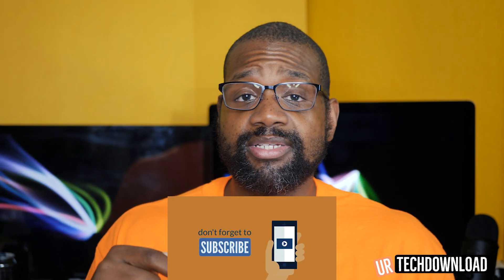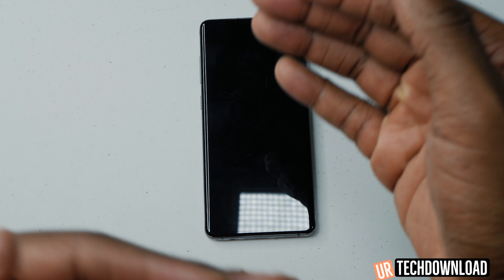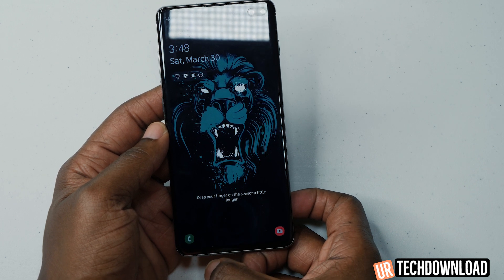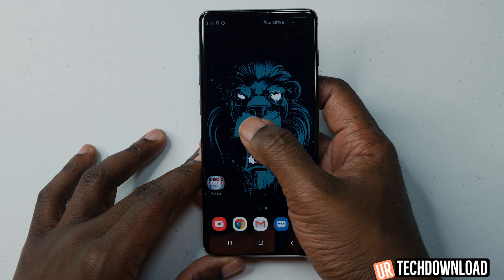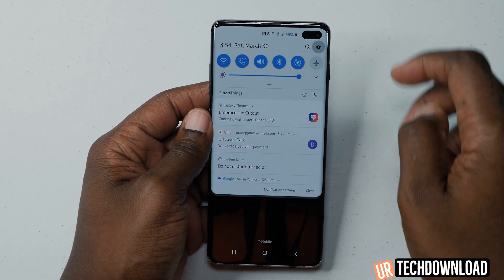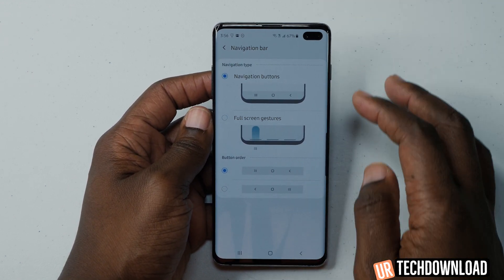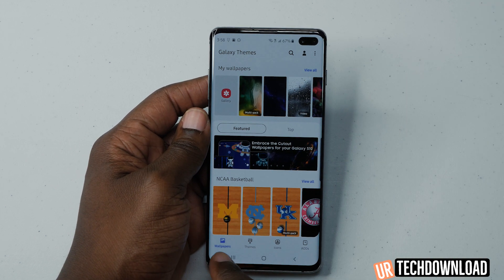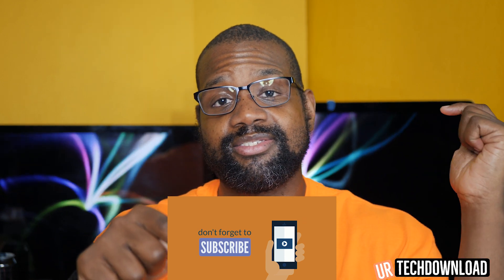S10 Plus New User Setup, And Feature Break Down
Spigen Tough Armor S10 Plus case

This is our, galaxy s10 plus user guide video, the intention of these videos are to help you learn to master your device. The galaxy s10 plus is the new phone on the block and this video will serve as your galaxy s10+ user manual, we also take a look at some galaxy s10 features, and galaxy s10 tips and tricks.

galaxy s10 plus user guide pdf
samsung galaxy s10 user manual pdf
samsung galaxy s10 manual
samsung s10 manual pdf
samsung s10 user manual
galaxy s10 plus tips

- NEW HERE? -